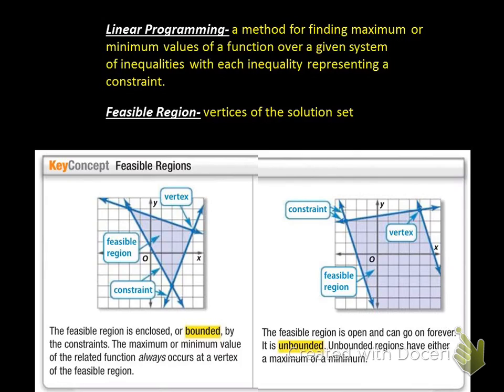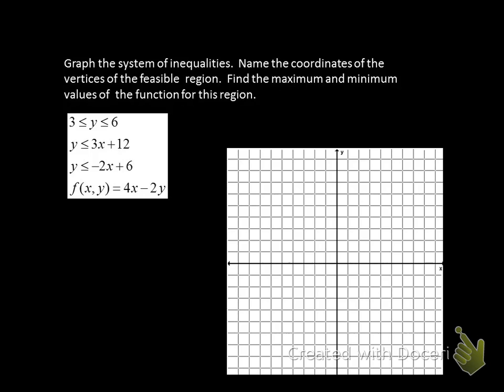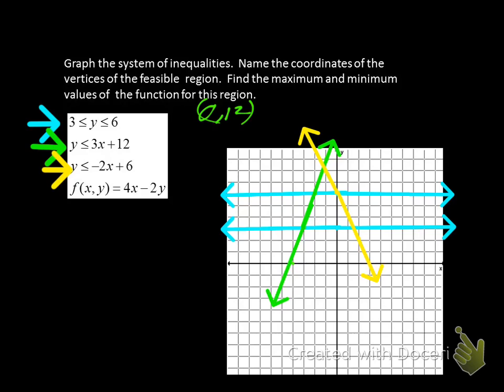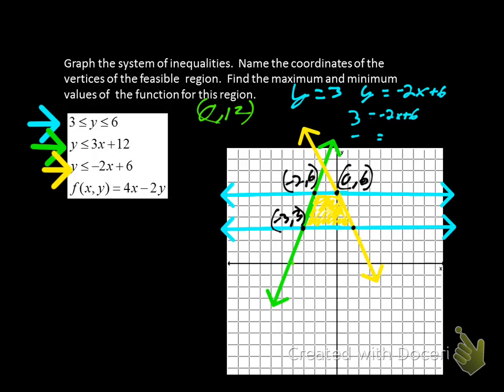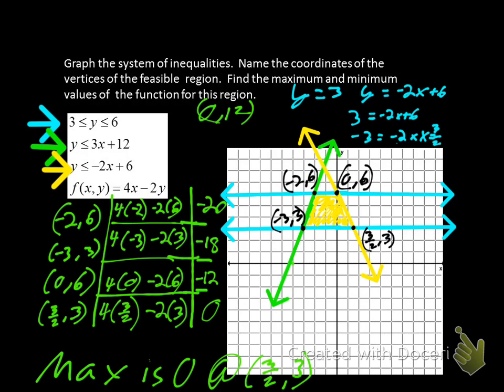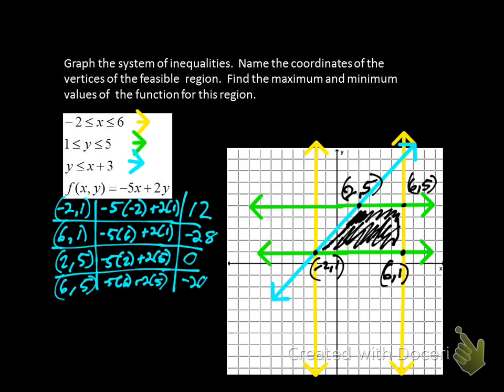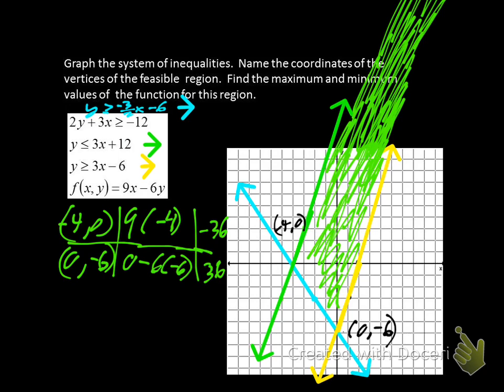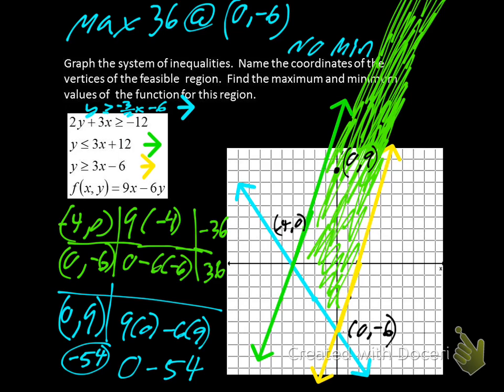Acc Algebra 2 1.8 Optimization with Linear Programming